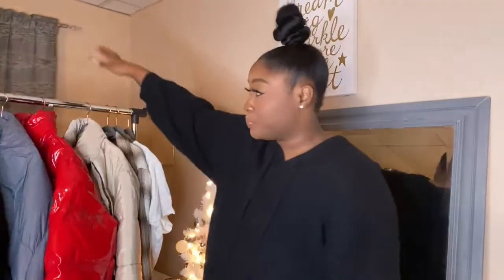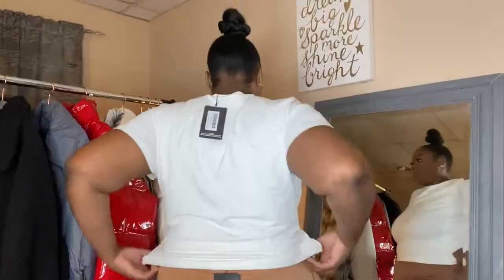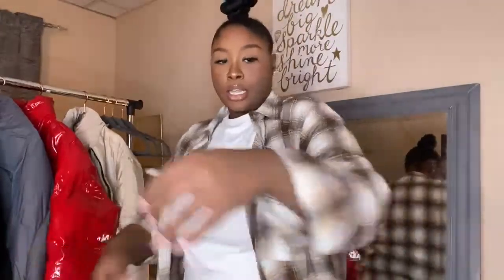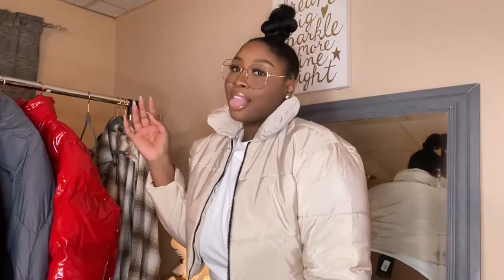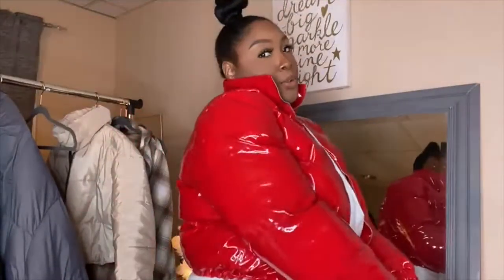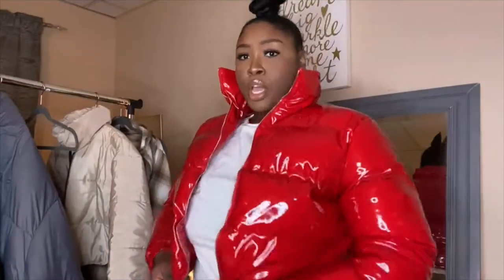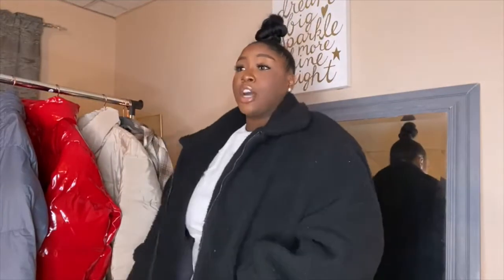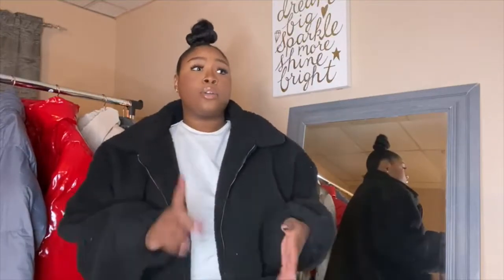VLOGMAS EPISODE 5: PLT COAT TRY ON HAUL(THE TRUTH) | TALL & CURVY GIRL FRIENDLY NASIA G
VLOGMASSSS EP5 ✨🎄
Whats up you guys, I’m here with another try on haul from PLT ! All items will be down below, let me know if you try any of these pieces ✨

RECENT VIDEOS 💕